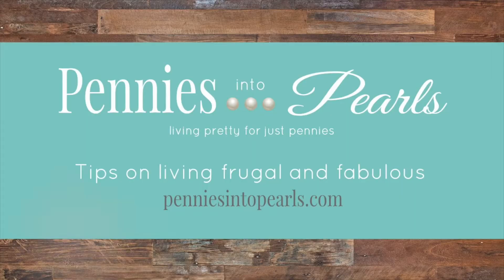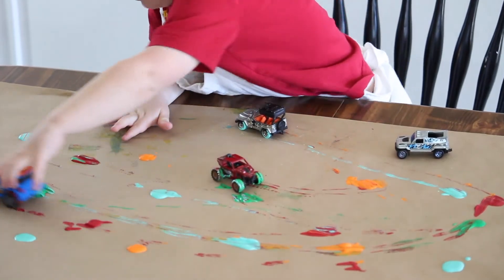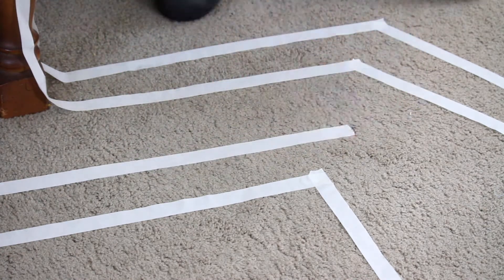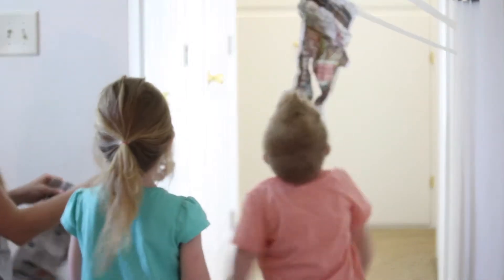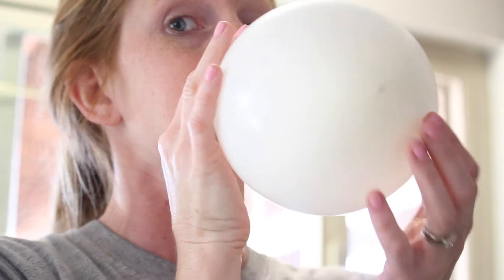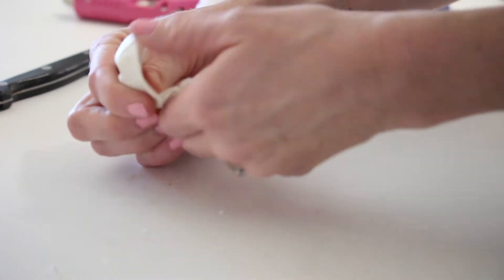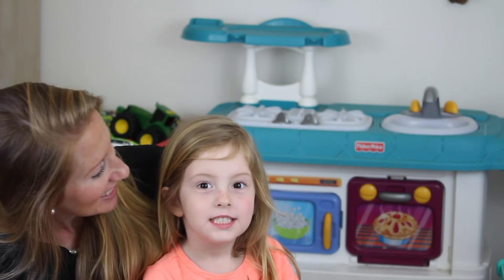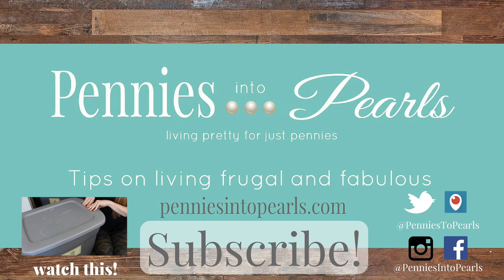Kids Boredom Busters on a Budget | Part 1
FIVE super fun boredom busters for kids, all for under $5! CLICK FOR MORE! Easy to prepare and fun boredom buster ideas to keep the kids busy during the last few weeks of winter or any day inside!

So you don't miss next weeks episode with FIVE MORE boredom busters all for under $5!*

Write me at:
Brittany - Pennies Into Pearls